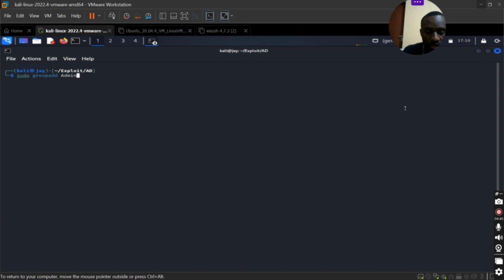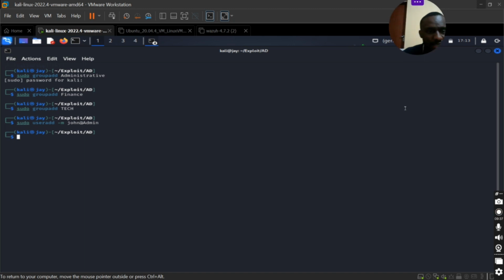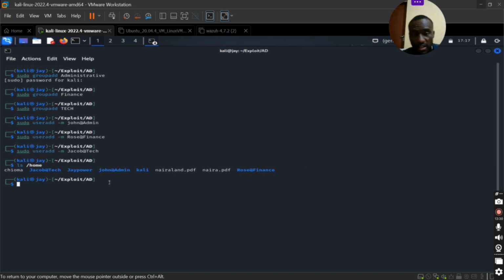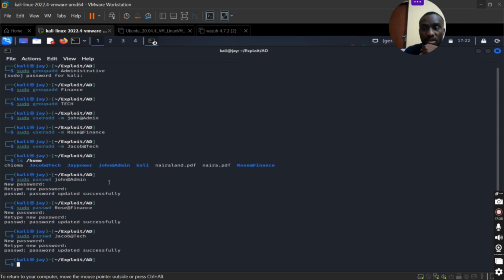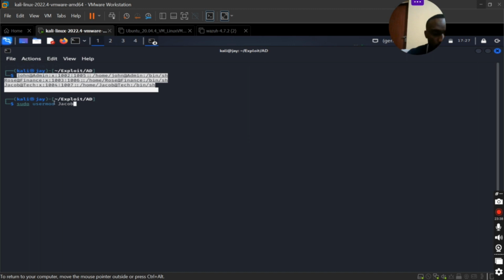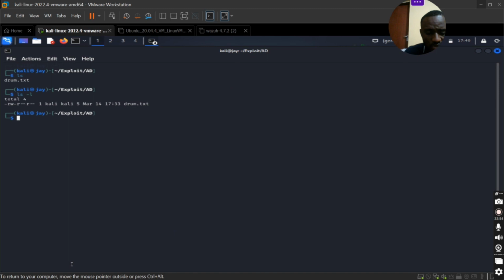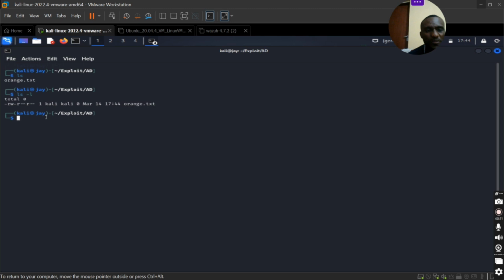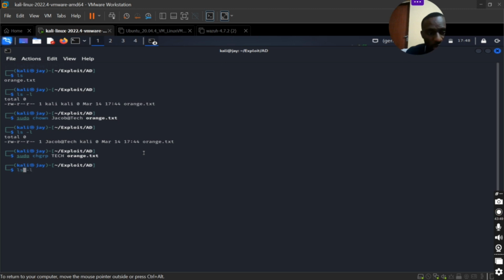SETTING UP ACTIVE DIRECTORY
Are you struggling to set up Active Directory in your organization? Look no further! This comprehensive video guide will walk you through the entire process of setting up Active Directory like a pro.
From understanding the core concepts to mastering the intricate configurations, we've got you covered. Join us as we break down each step into easy-to-follow instructions, ensuring you can seamlessly integrate Active Directory into your network infrastructure.
Whether you're a seasoned IT professional or just starting your journey, this video will equip you with the knowledge and skills to navigate the setup process with confidence. Say goodbye to frustrating roadblocks and hello to a streamlined, secure, and efficiently managed network environment.
Get ready to unlock the power of Active Directory and take control of your organization's authentication, authorization, and resource management. Hit play, and let's embark on this exciting journey together!